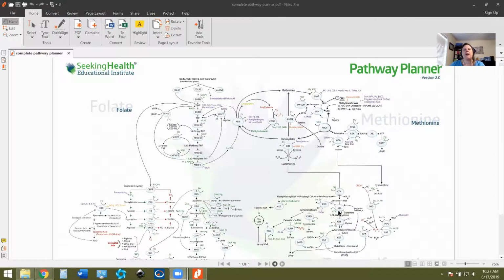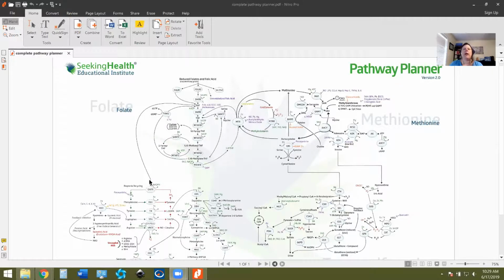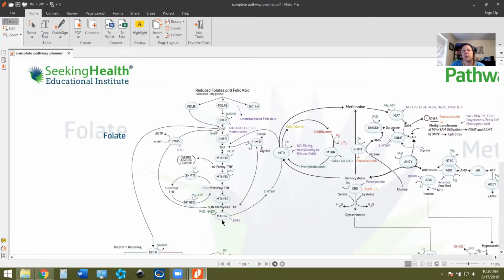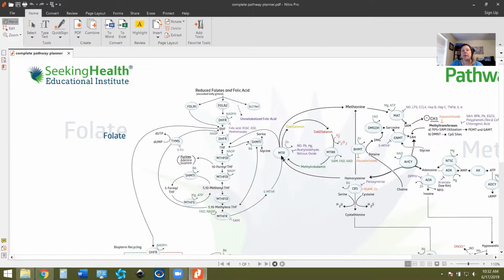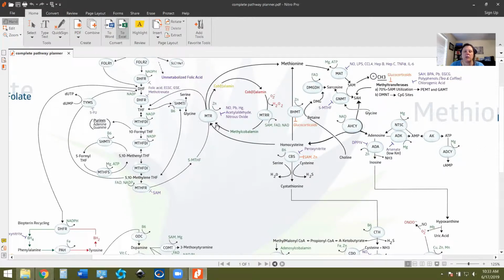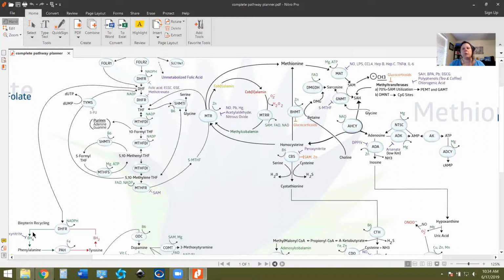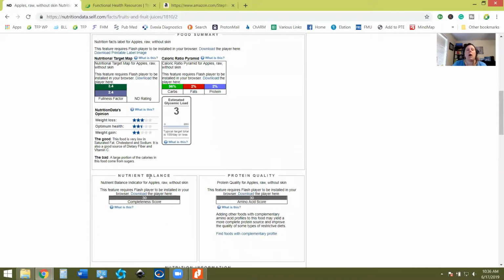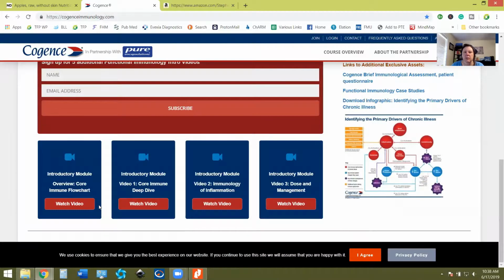What B12 Supplements Should I take for MTHFR? | Functional Health Mama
Learn what you need to look for before choosing a B12 supplement and why co-factors are important when looking into MTHFR snps. For more information on navigating your health from a functional perspective

Functional Health Mama & The Functional Perspective